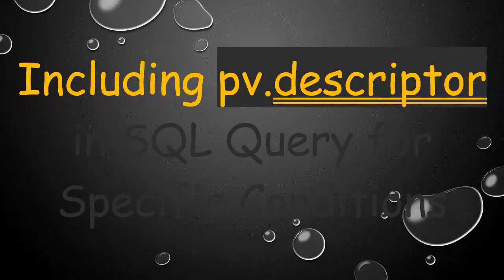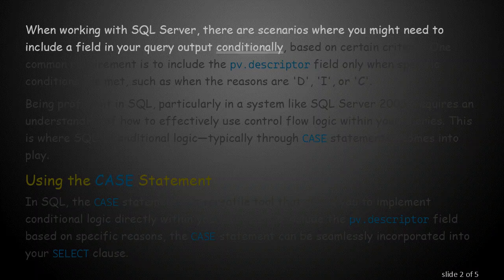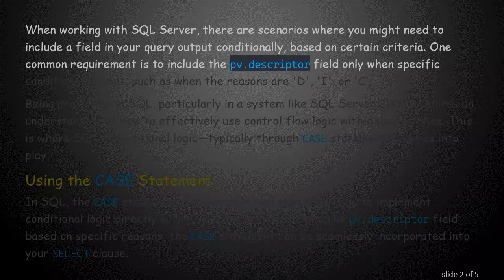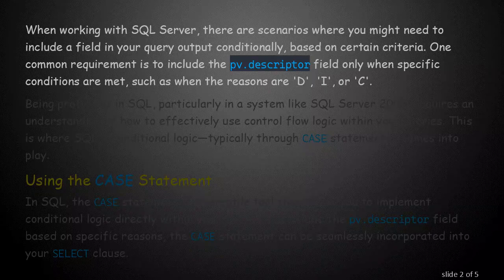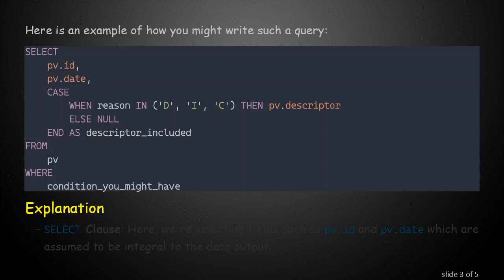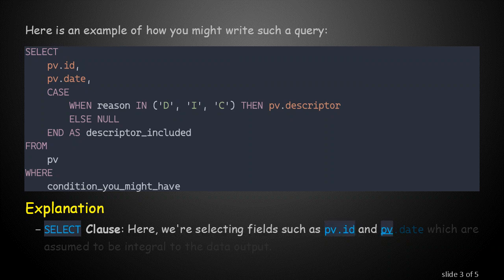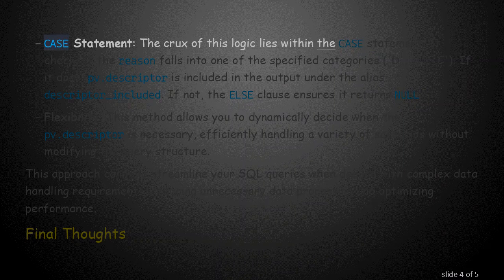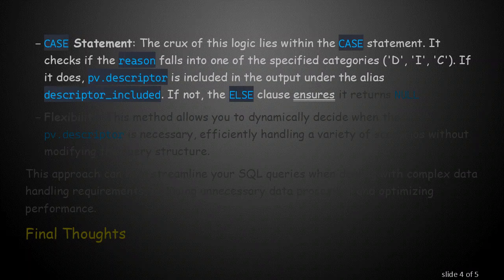Including pv.descriptor in SQL Query for Specific Conditions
Summary: Learn how to include the `pv.descriptor` field in your SQL queries only for specific reasons such as 'D', 'I', or 'C' using conditional statements in SQL Server.
When working with SQL Server, there are scenarios where you might need to include a field in your query output conditionally, based on certain criteria. One common requirement is to include the pv.descriptor field only when specific conditions are met, such as when the reasons are 'D', 'I', or 'C'.

Being proficient in SQL, particularly in a system like SQL Server 2005, requires an understanding of how to effectively use control flow logic within your queries. This is where SQL's conditional logic—typically through CASE statements—comes into play.

Using the CASE Statement

In SQL, the CASE statement is a versatile tool that allows you to implement conditional logic directly within your queries. To include the pv.descriptor field based on specific reasons, the CASE statement can be seamlessly incorporated into your SELECT clause.

Explanation

SELECT Clause: Here, we're selecting fields such as pv.id and pv.date which are assumed to be integral to the data output.

CASE Statement: The crux of this logic lies within the CASE statement. It checks if the reason falls into one of the specified categories ('D', 'I', 'C'). If it does, pv.descriptor is included in the output under the alias descriptor_included. If not, the ELSE clause ensures it returns NULL.

Flexibility: This method allows you to dynamically decide when the pv.descriptor is necessary, efficiently handling a variety of scenarios without modifying the query structure.

This approach can help streamline your SQL queries when dealing with complex data handling requirements, reducing unnecessary data processing and optimizing performance.

Final Thoughts

It's important to tailor your SQL queries to be as efficient and clear as possible. Utilizing CASE statements in SQL provides a way to maintain control of the data presentation based on dynamic conditions. By only including pv.descriptor when needed, you ensure that your data outputs remain relevant and context-specific.

Understanding these nuances in SQL can improve your ability to manage data effectively, particularly when working within older systems like SQL Server 2005 where newer features might not be available. So, next time you need to include fields conditionally, remember the power of the CASE statement in SQL!